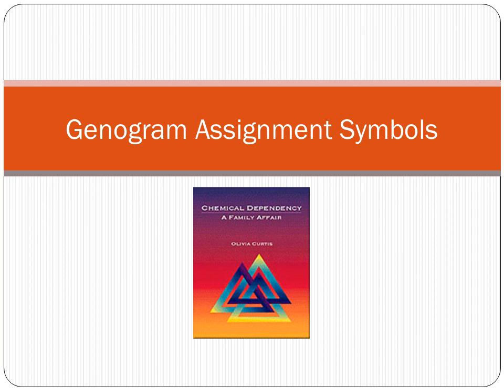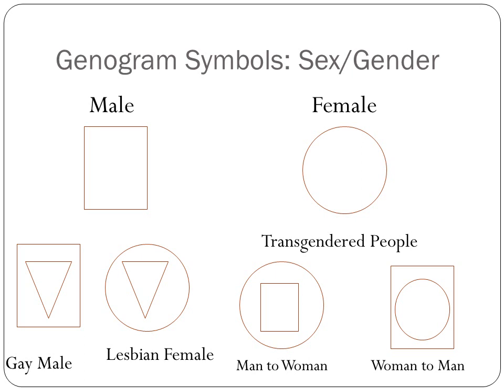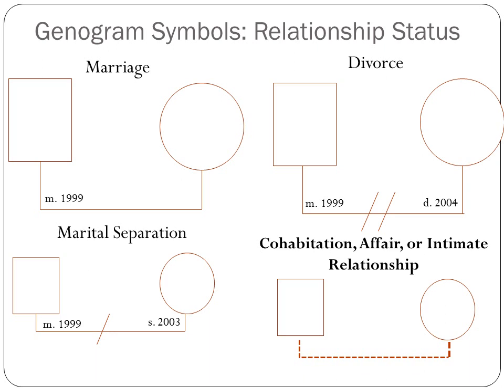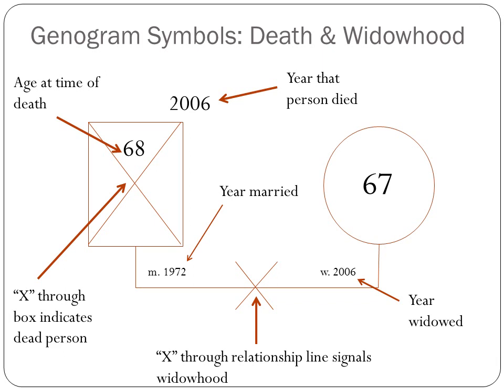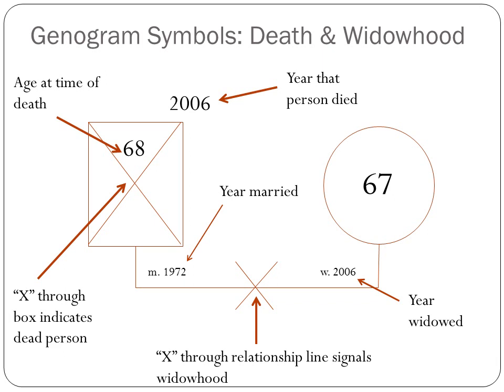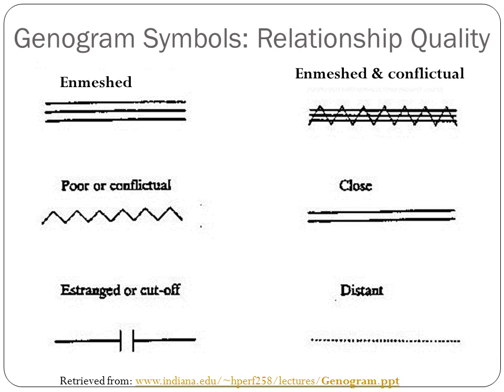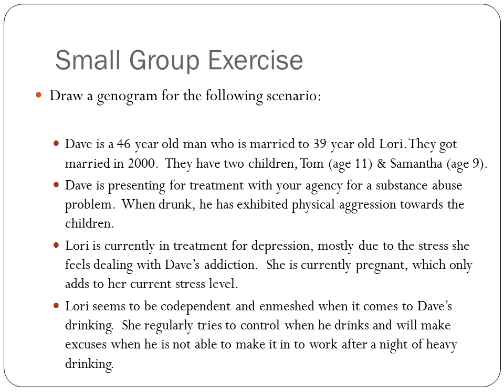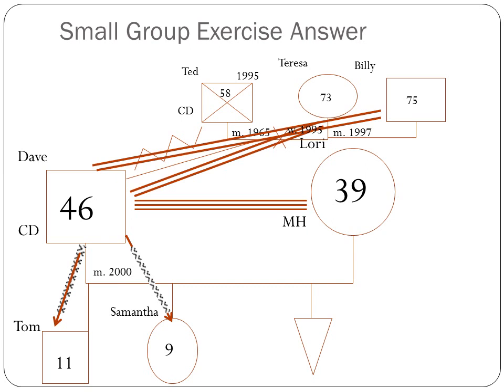How to Make a Genogram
For PSY 253 at Wor-Wic Community College